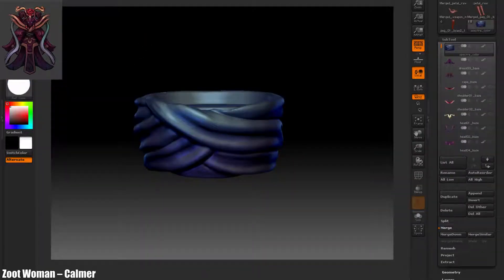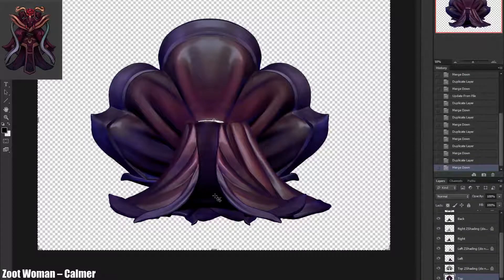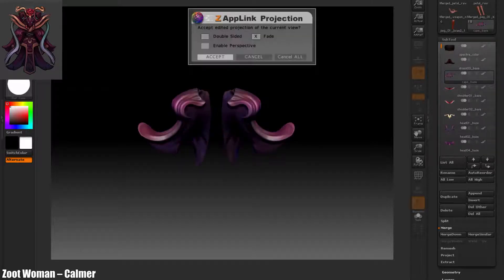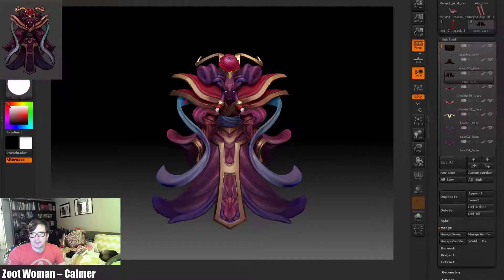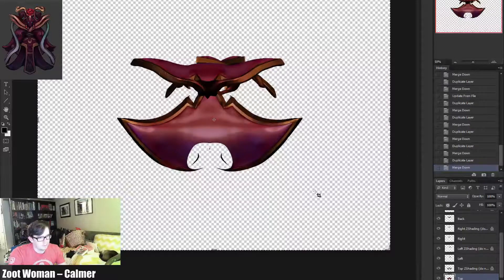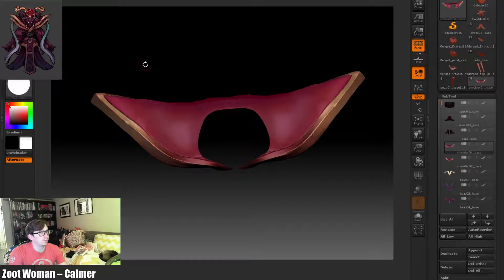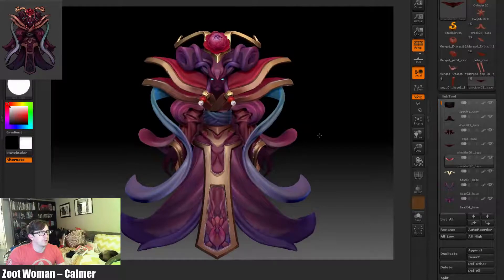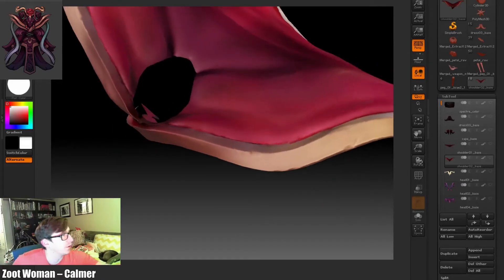[BAKING] Day 1 part 2: Baking diffuse from Zbrush Polypaint - 2 / 6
How to get polypaint data out of zbrush and baked into a model.  I do it like 15 times in this video, so you can jump around and probably find a fast demonstration somewhere.